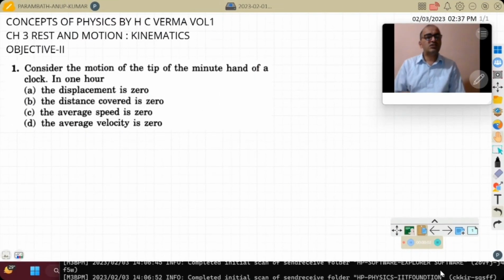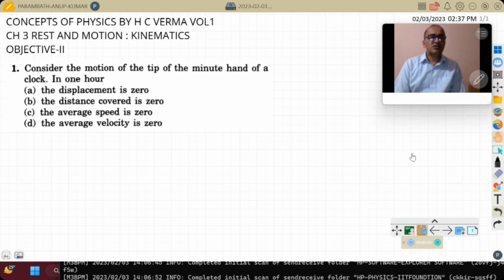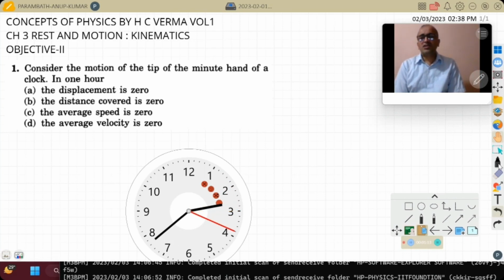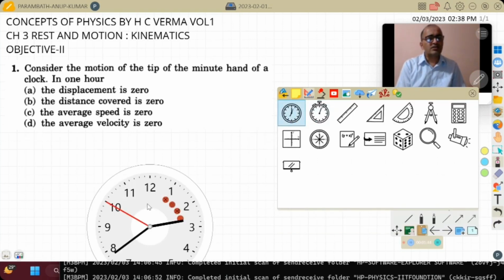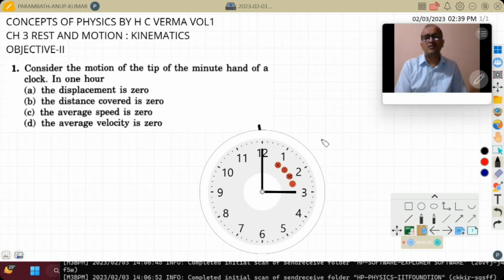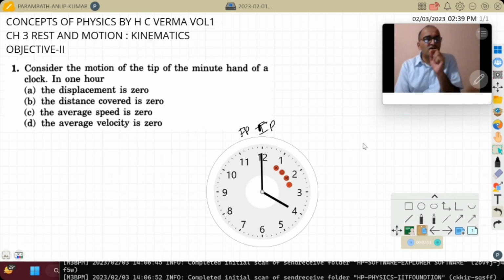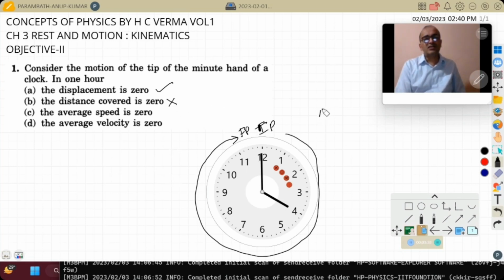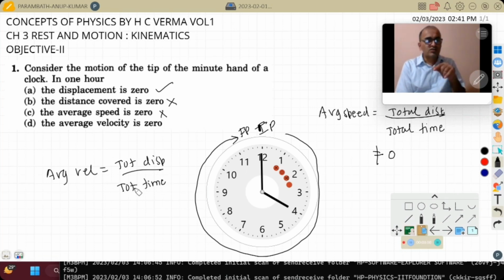HC VERMA SOLUTIONS|KINEMATICS|REST AND MOTION|OBJECTIVE II-1|EASY EXPLANATION|ENGLISH|JEE MAINS|NEET